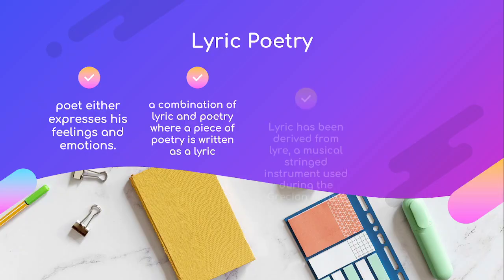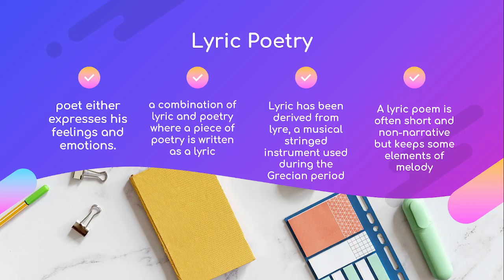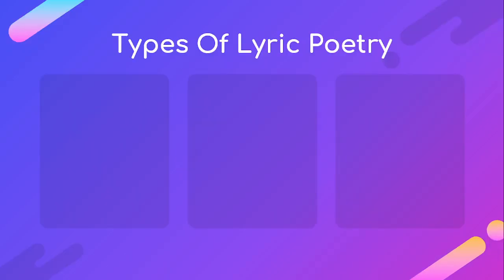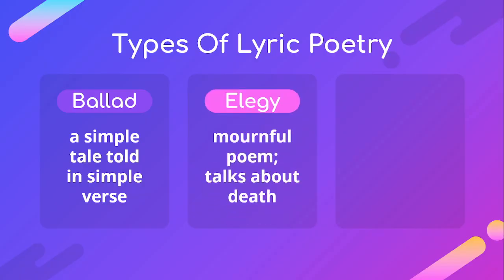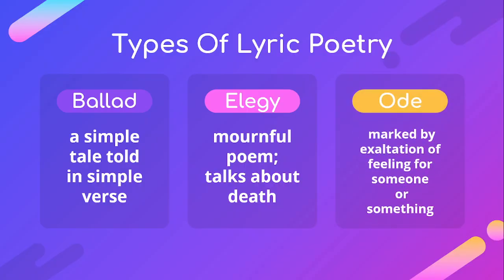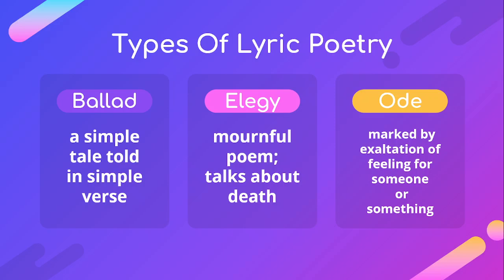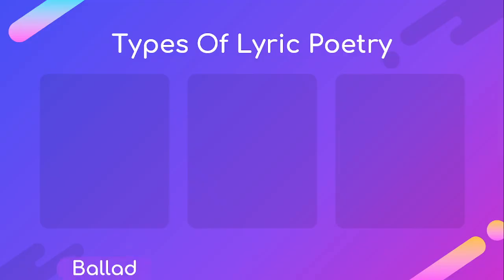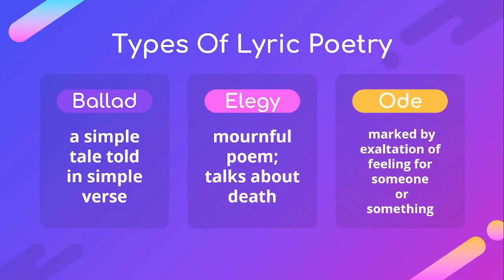LYRIC POETRY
Ballad, Elegy, Ode